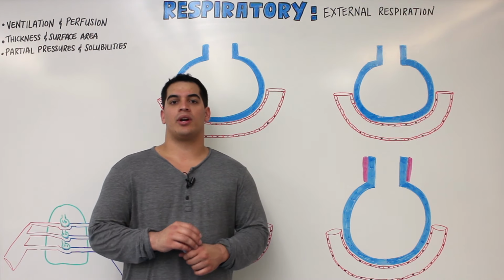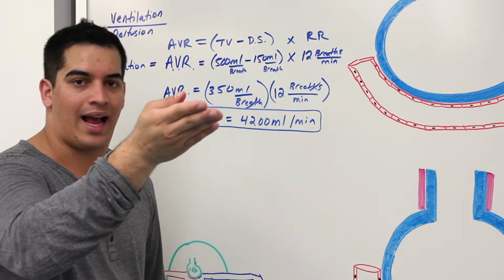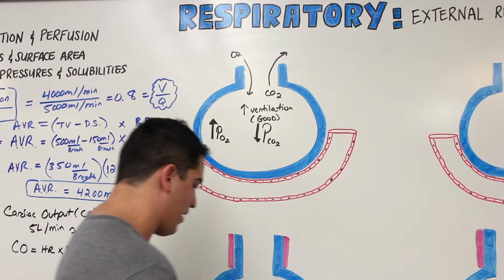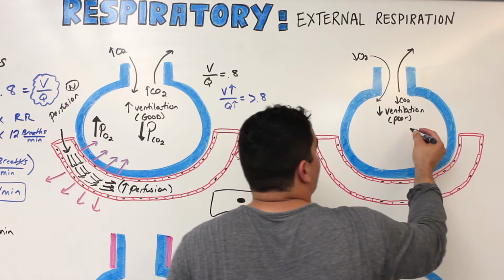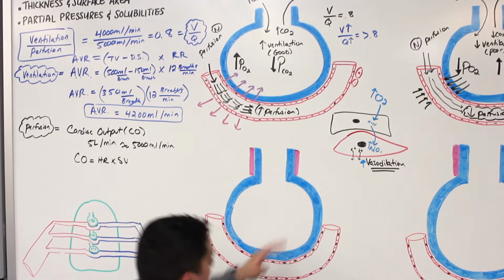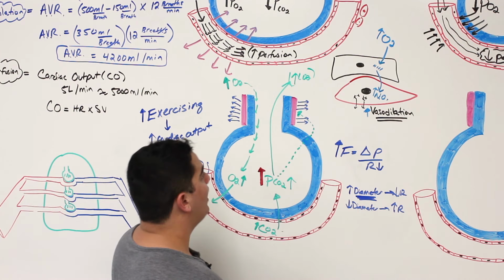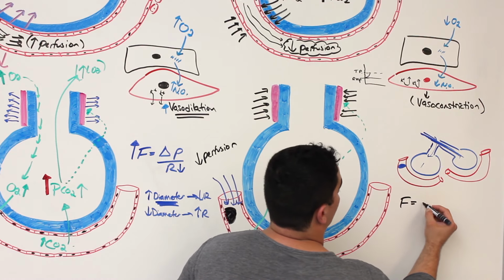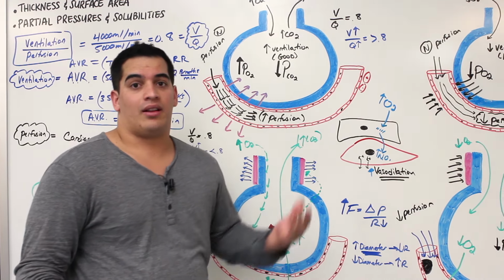Respiratory | External Respiration: Ventilation Perfusion Coupling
Ninja Nerds!
In this respiratory physiology lecture, Professor Zach Murphy explains Ventilation-Perfusion (V/Q) Coupling, a key component of external respiration that ensures efficient gas exchange between the lungs and blood.

We begin by reviewing the basic physiology of ventilation (air reaching the alveoli) and perfusion (blood reaching the alveolar capillaries), and how matching these processes is critical for optimal oxygen and carbon dioxide exchange. The lecture emphasizes the normal V/Q ratio and how it varies from the apex to the base of the lungs due to gravity and regional differences in lung mechanics.

You’ll learn about common causes of V/Q mismatch, including shunting (perfusion without ventilation) and dead space ventilation (ventilation without perfusion), and how these patterns are seen in clinical conditions like pulmonary embolism, pneumonia, COPD, and atelectasis.

Minor Correction 27:50 - The ventilation INCREASES as we go down from the Apex to the Base, but the perfusion increases SIGNIFICANTLY more. Since Perfusion increases more than Ventilation as we move to the base of the lung, the V/Q ratio decreases at the base.

We hope you enjoy this lecture and be sure to support us below!